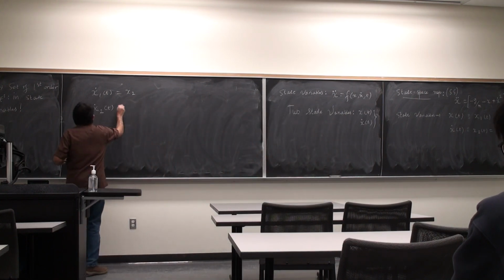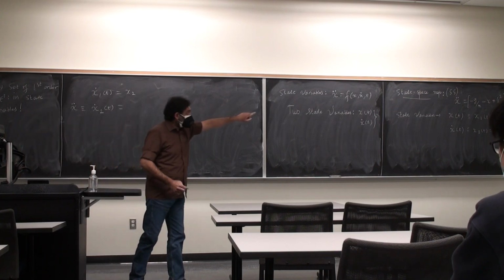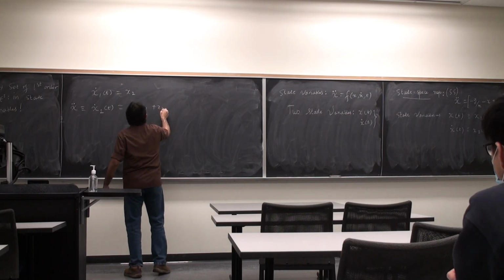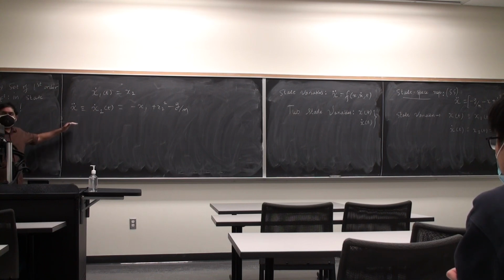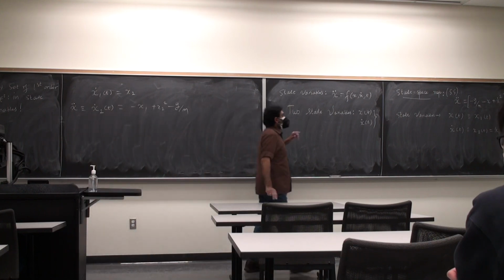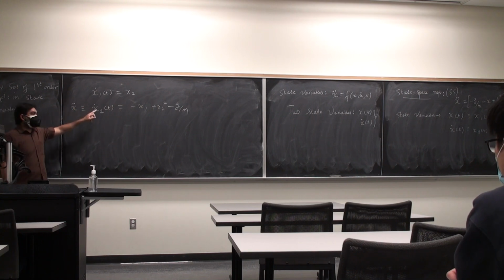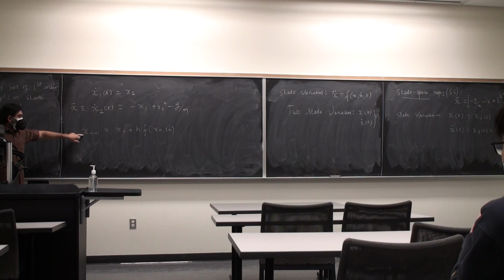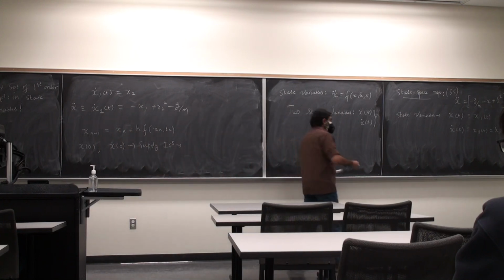ME 5030 Lecture 8 Part 2 (02/08/22)